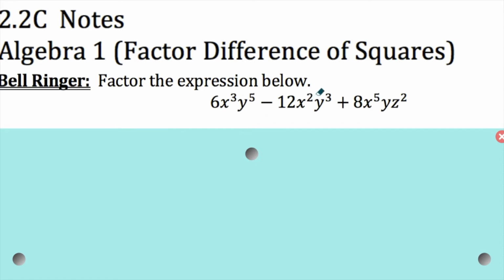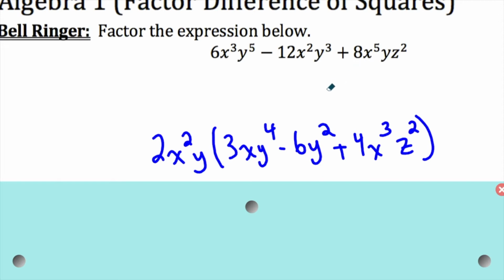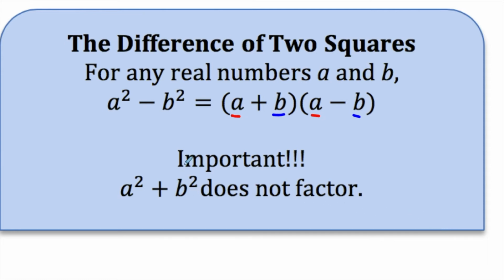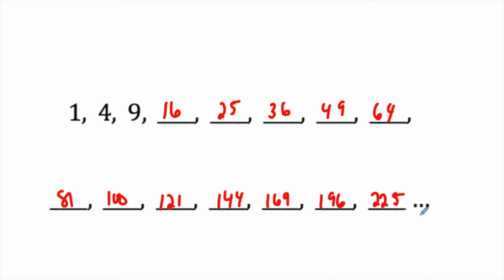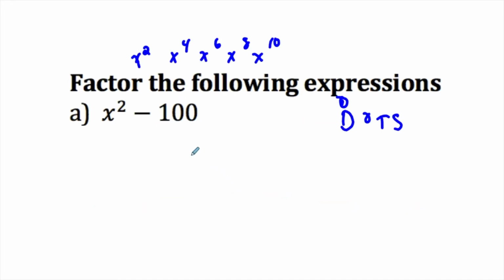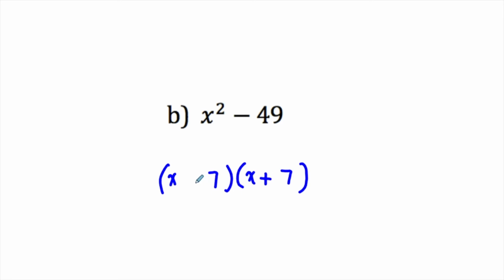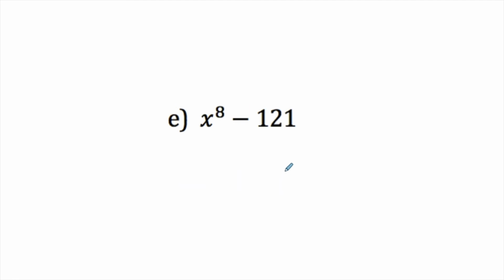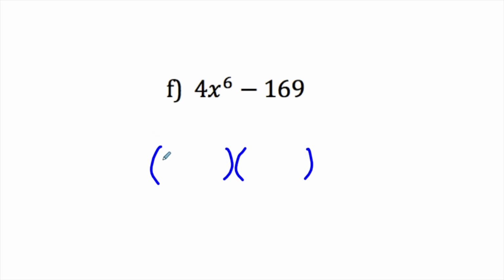Algebra 1 - 2.2C Notes